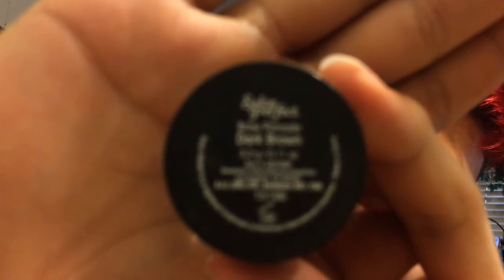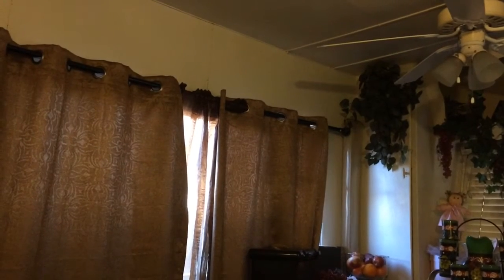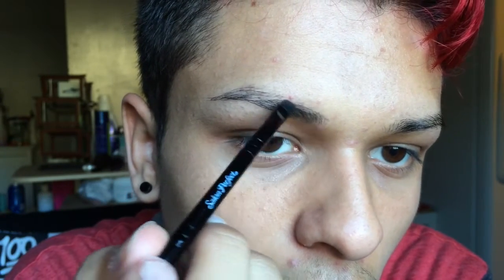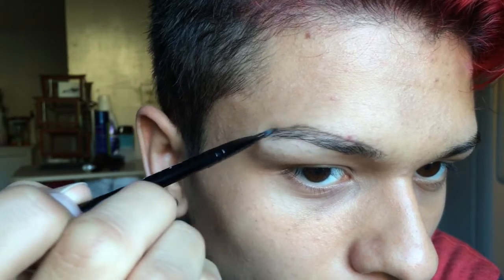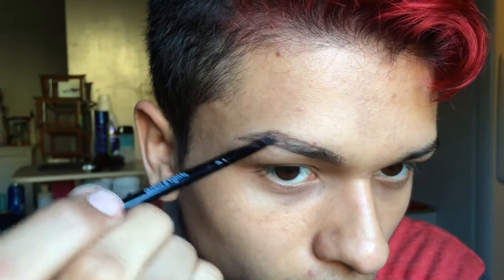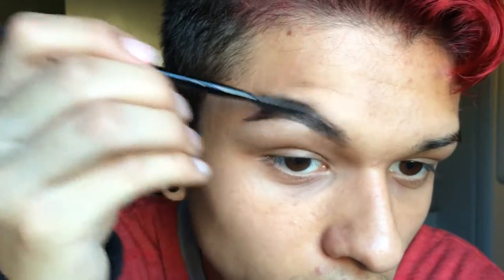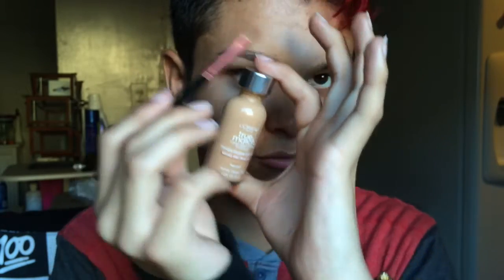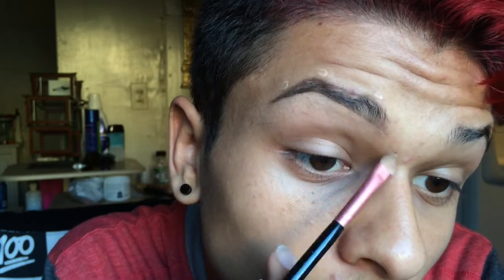Perfect Eyebrows Tutorial - Salon Perfect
I sound so awkward!  This is my first Makeup video.
The camera was so close to my face, but I promise I'll get better. haha
Eyebrows aren't suppose to be twins. Think of them more as sisters.
Hope you enjoyed what you've feasted your eyes on today.  Thank you so much! :)